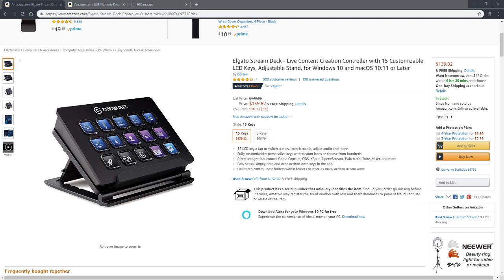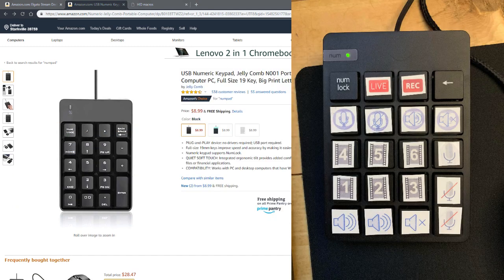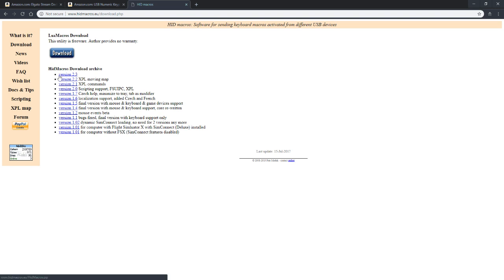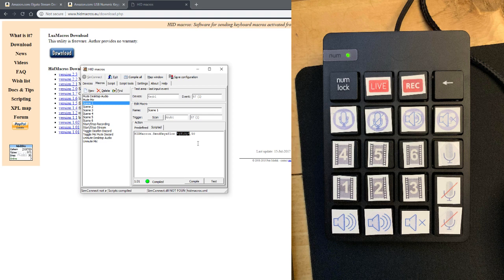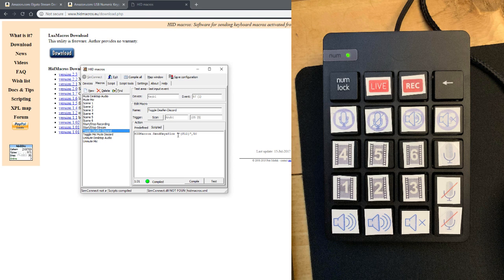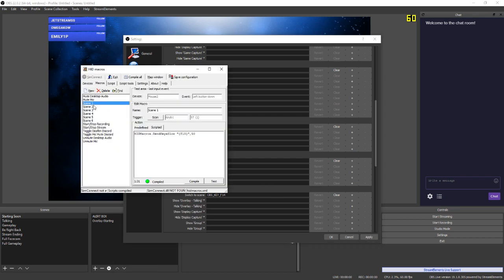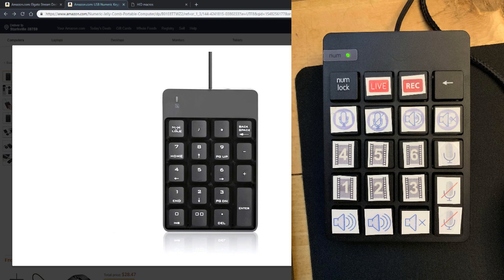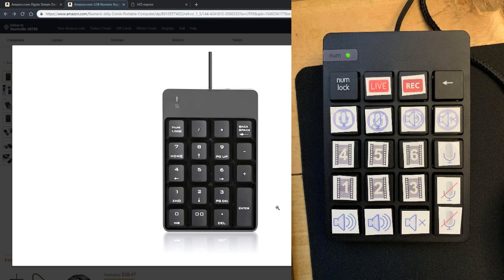Make Your Own Elgato Stream Deck for Under $10 in 2020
HID MACROS COMMAND:
HIDMacros.SendKeysSlow "{F16}",50